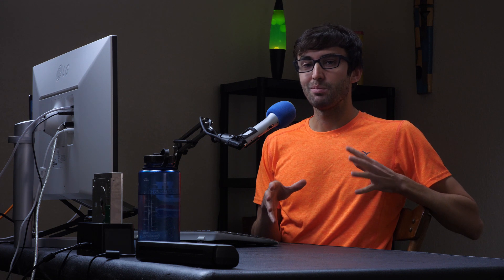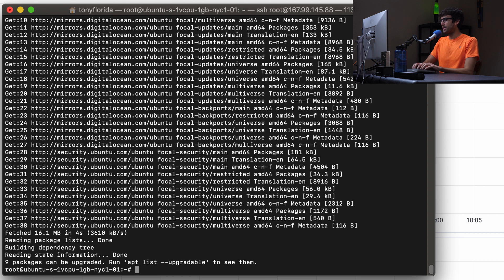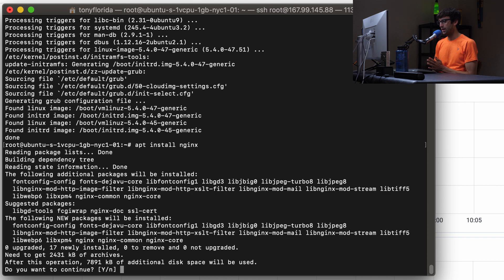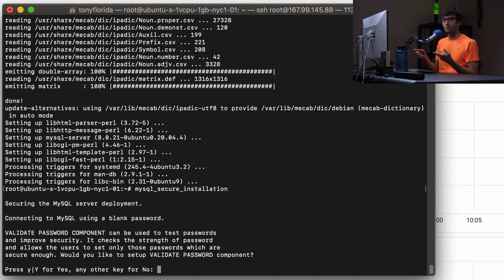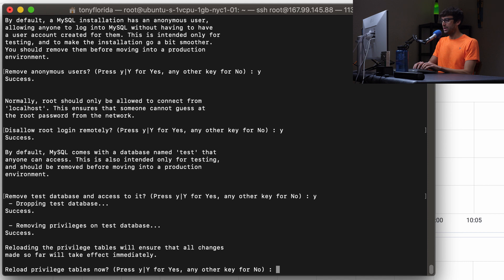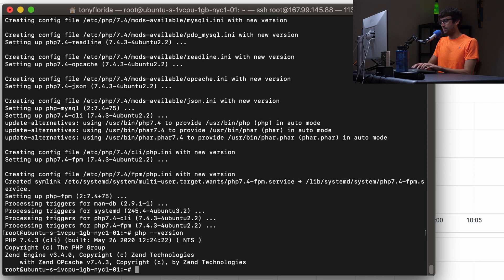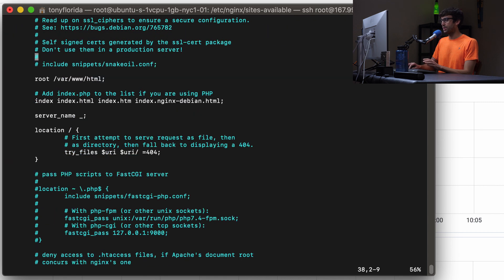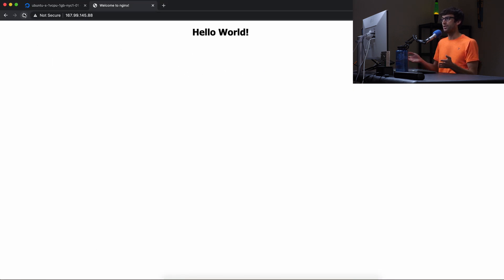How to Install a LEMP Server on Ubuntu 20.04 (in 5 minutes)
Learn how to install a LEMP server on the latest version of Ubuntu 20.04 using the apt-get command to install Nginx, PHP, and MySQL.

LEMP server hosting from $5/mo ($200 free credits)